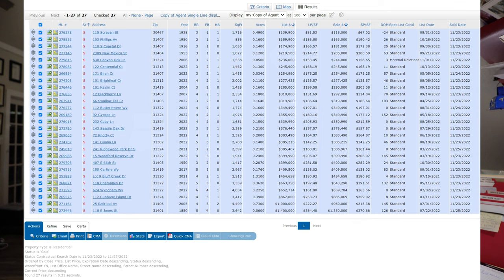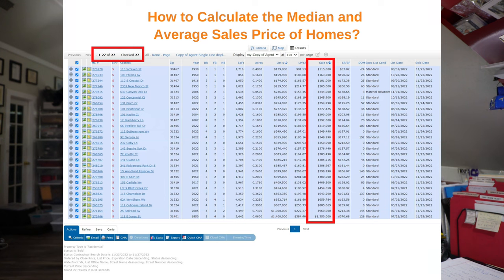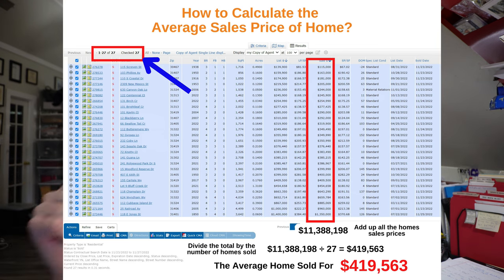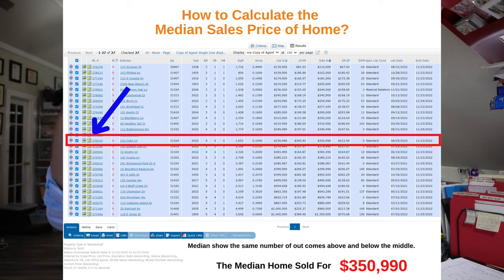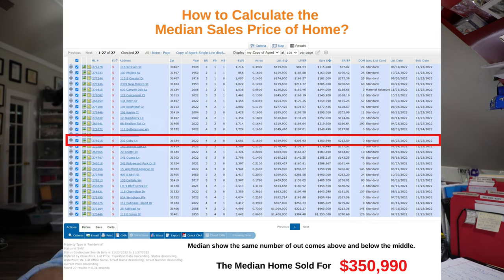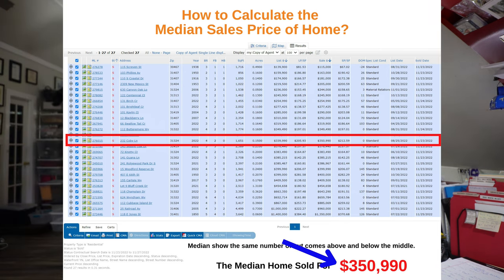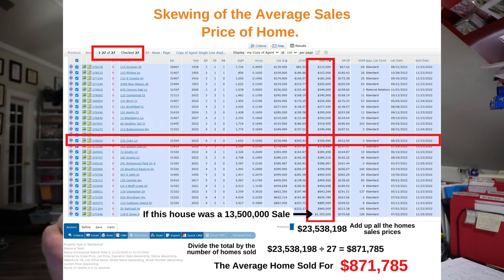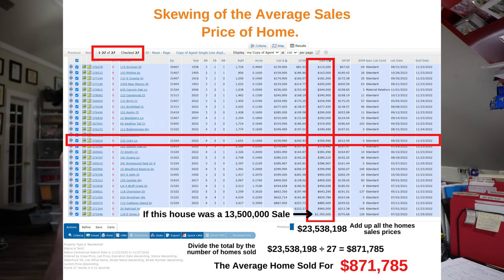Median vs Average - What are the differences and Why you should care!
How does median differ from average?
The average is calculated by adding up all of the individual values and dividing this total by the number of observations. The median is calculated by taking the “middle” value, the value for which half of the observations are larger and half are smaller.

Why would someone use the median instead of the average?
The advantage of the median is that it removes extreme measurements from a data set, giving you a more realistic idea of what to expect. The average can give you a more accurate sense of the total scope of data, but when it comes to planning for expenses, the median is a more reliable guide of expectations. The average can be skewed by an extremely large or small number throwing off the results.